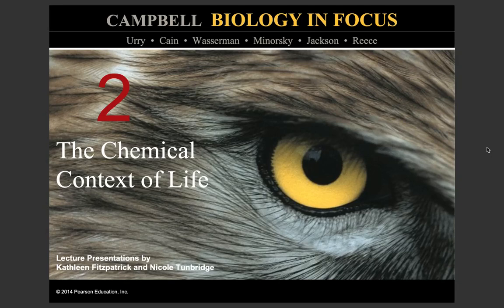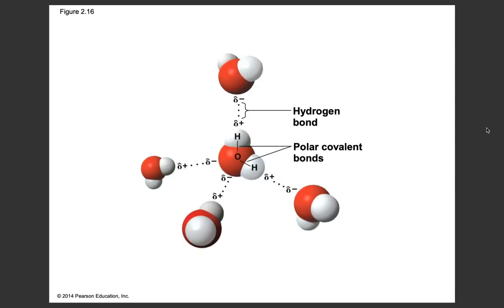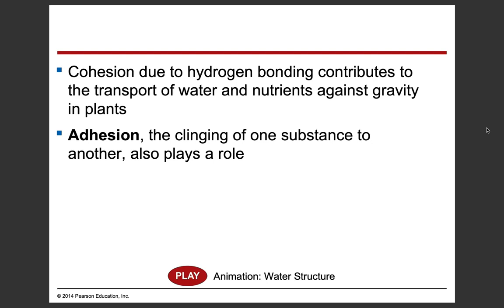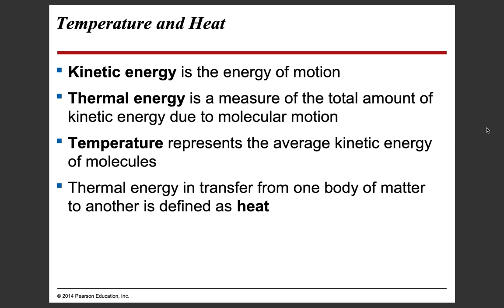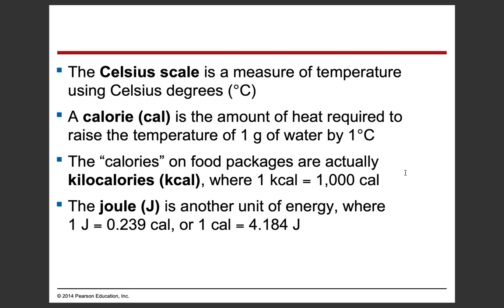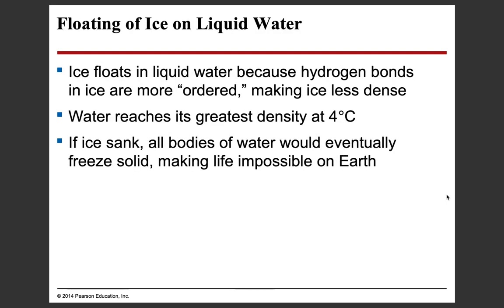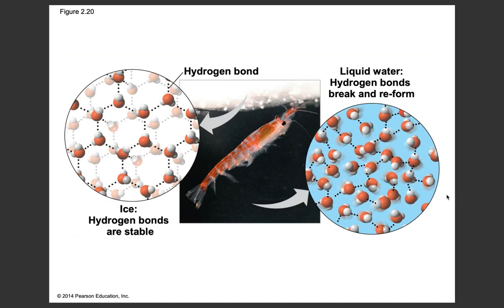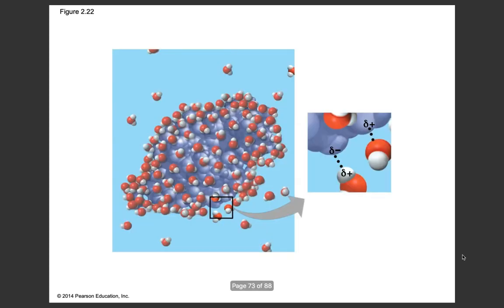Biology in Focus Chapter 2: The Chemical Context of Life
This lecture goes through Ch. 2 from Campbell's Biology in Focus while discusses basic chemistry, water, and the pH scale.